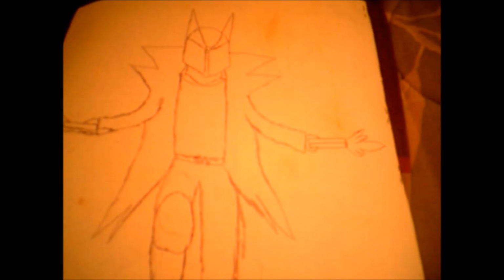Evolution Of A Comic episode 1 The Comic That Started It All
in this new segment I show and tell some of my old comics from the rough drawings that made them become the comics they are today... for this episode I will start with the first comic that made this all possible the very first Almighty-Eye comic ever made